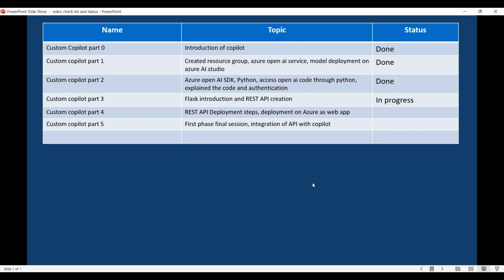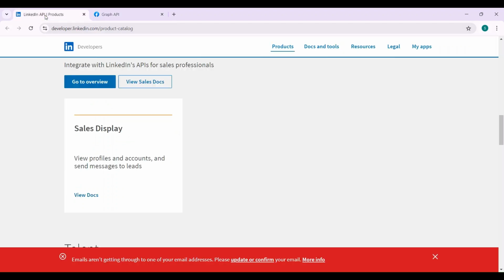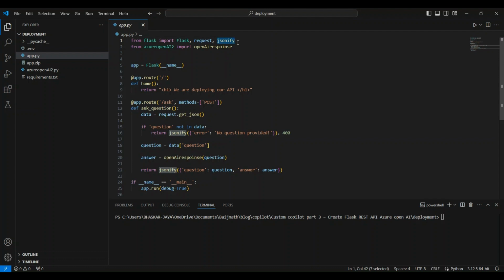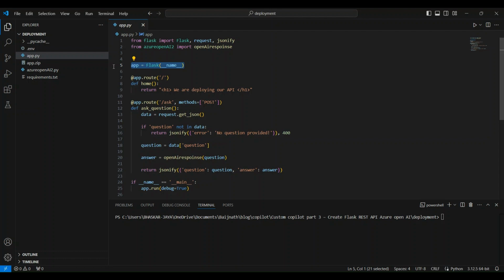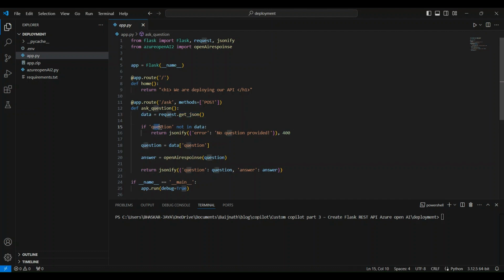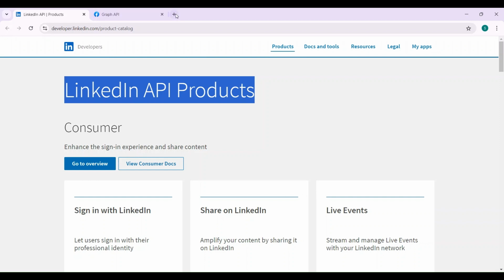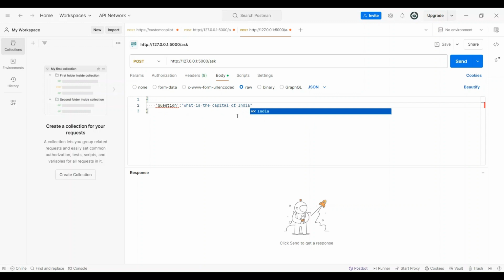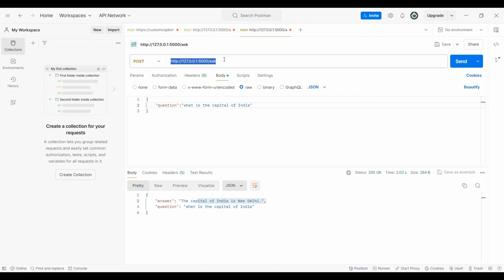Custom copilot part 3 – Create Flask REST API Azure open AI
In Part 3 of the Custom Copilot series, we dive into creating a Flask REST API that integrates with Azure OpenAI. This tutorial guides you step-by-step through building a Flask-based backend that can communicate with the powerful Azure OpenAI models. You’ll learn how to set up the Flask environment, create endpoints, and handle API requests and responses. By the end of this video, you’ll have a functional REST API ready to power your custom copilot, enabling it to generate intelligent and contextual responses. Perfect for developers looking to enhance their applications with AI-driven capabilities